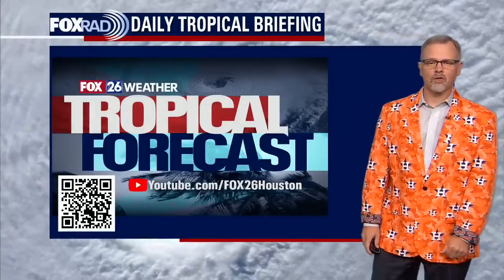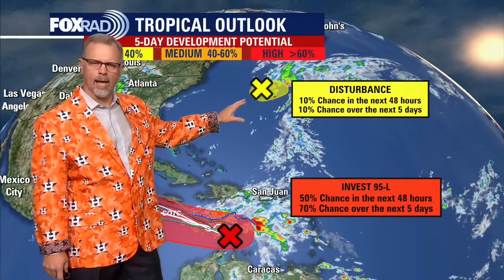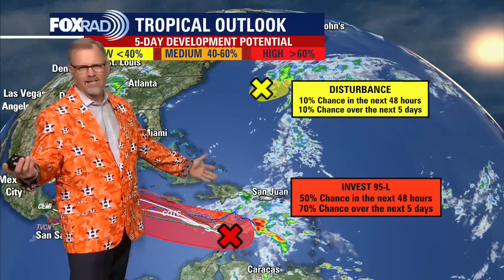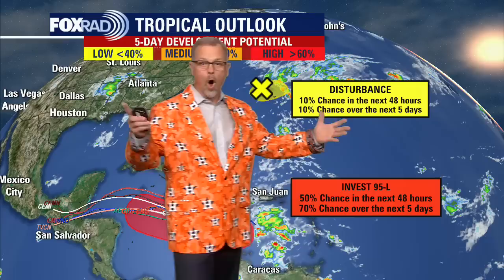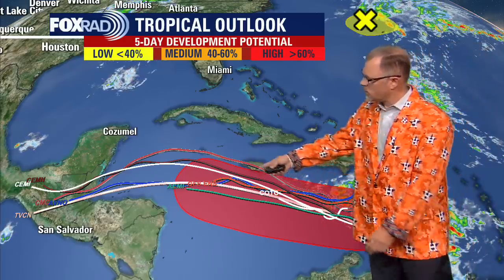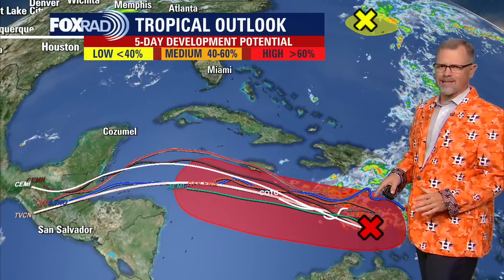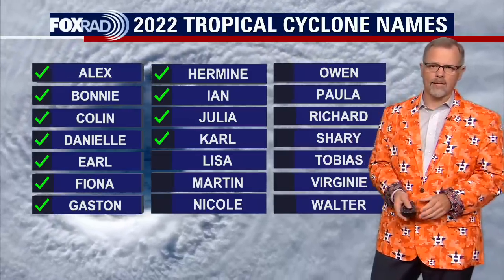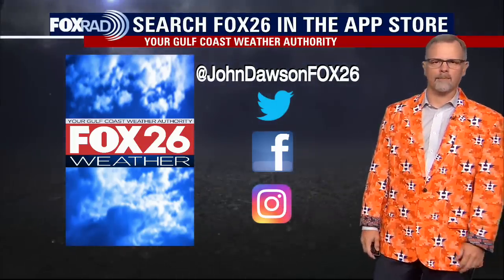Tropical Weather Forecast - October 29, 2022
The National Hurricane Center is watching Invest-95L in the Caribbean. There is also some concern about a disturbance near Bermuda.